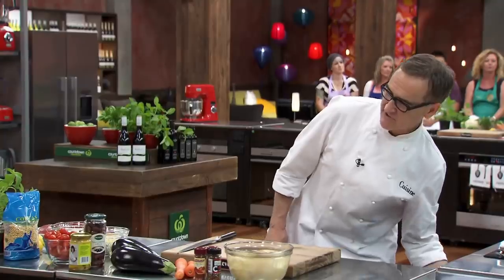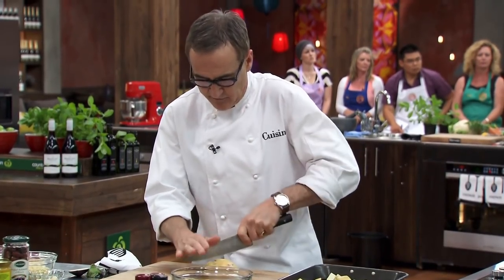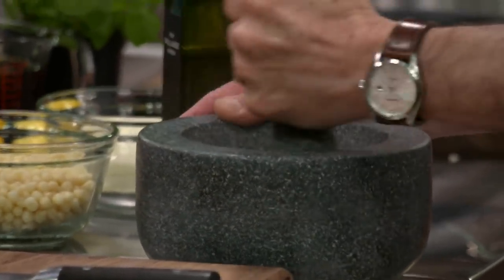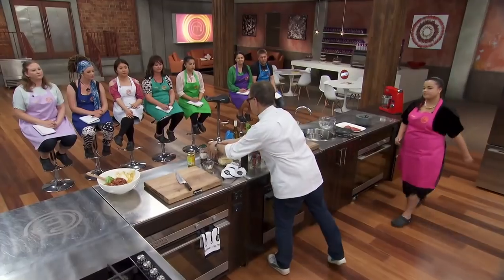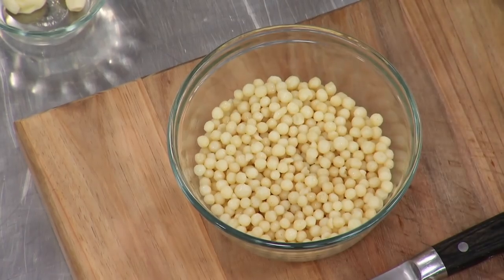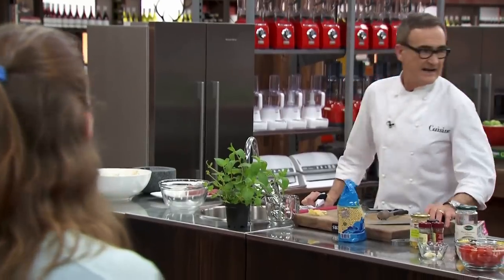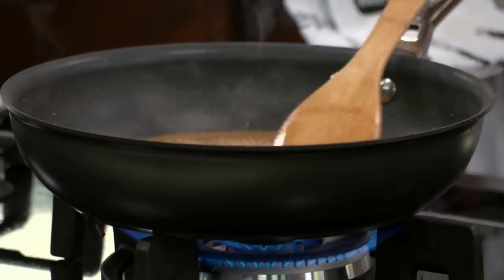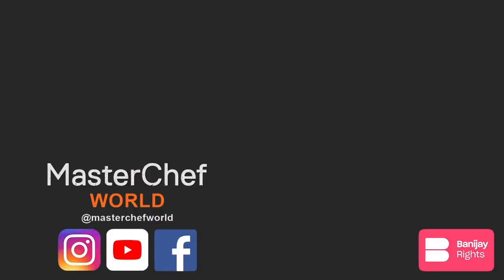Roasted Lamb Rump Masterclass | MasterChef New Zealand | MasterChef World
This is a masterclass by Chef Ray McVinnie on how to cook Roasted Lamb Rump with roast vegetables, couscous and feta.